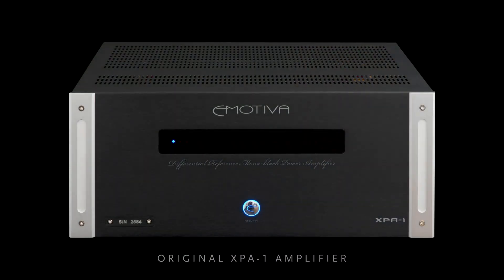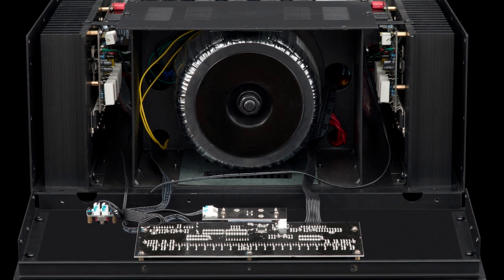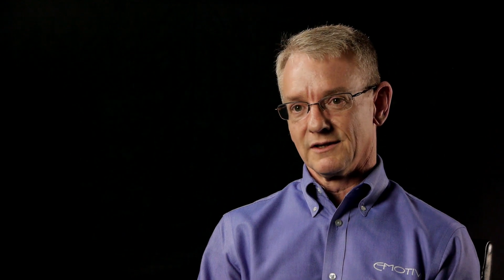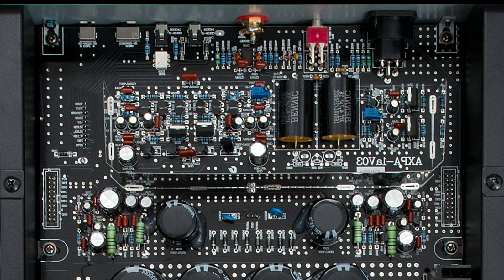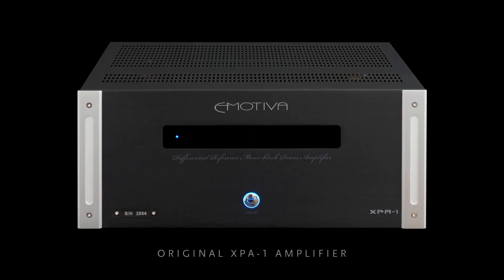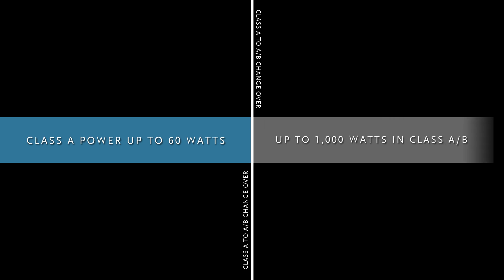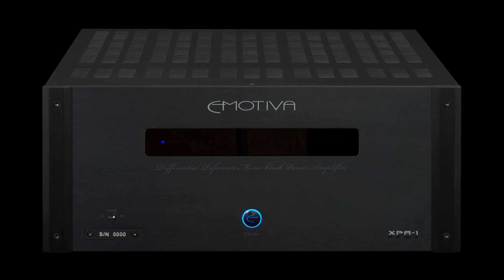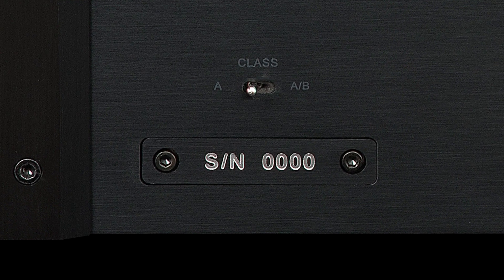Lonnie Vaughn on Emotiva's New XPA-1 Gen 2 Monoblock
Emotiva Audio VP/ CTO, Lonnie Vaughn, discusses the new Emotiva XPA-1 Gen 2 monoblock.